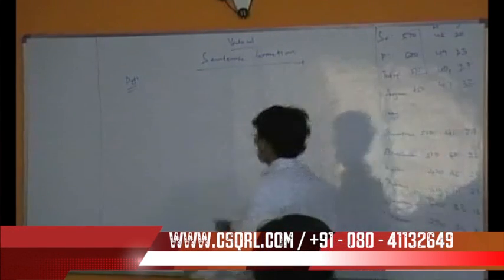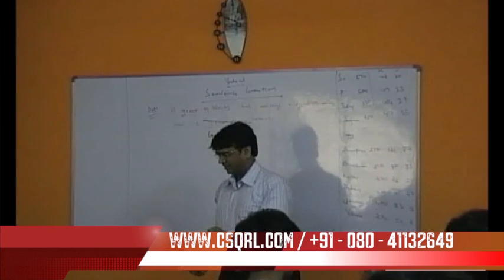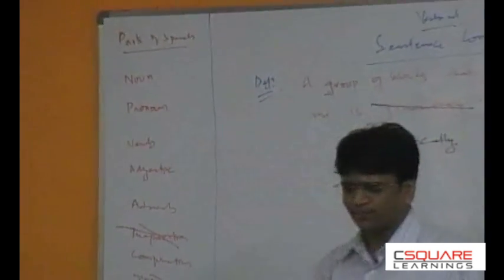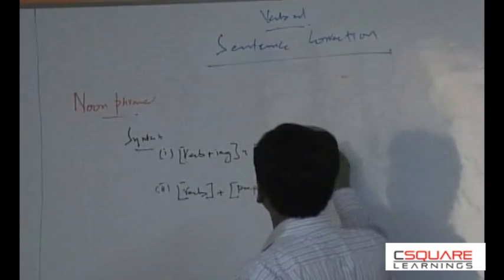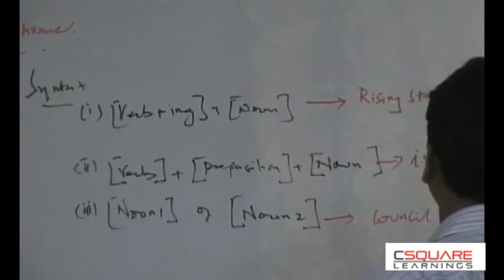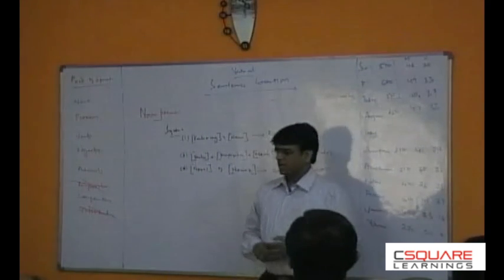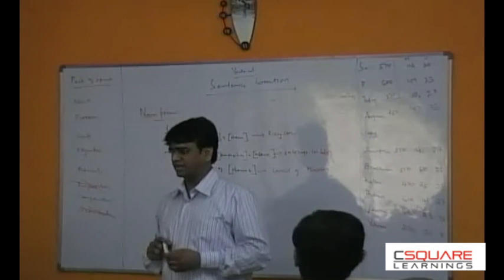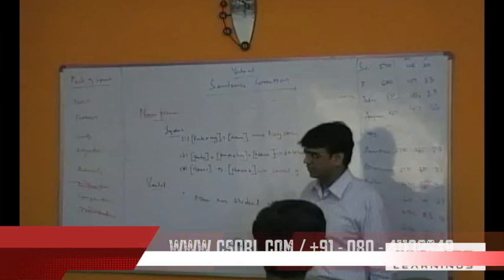GMAT Training Classes on Sentence Correction (Parts of Speech) - 1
GMAT Training Classes on Sentence Correction. This Video introduces definition of Sentence( As per GMAT), Explains Parts of Speech that are relevant to GMAT preparation.